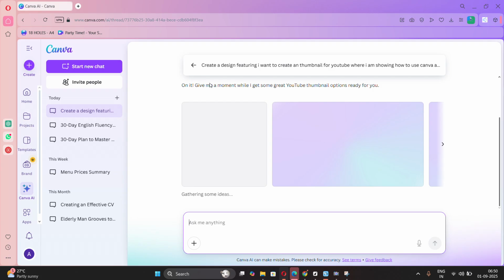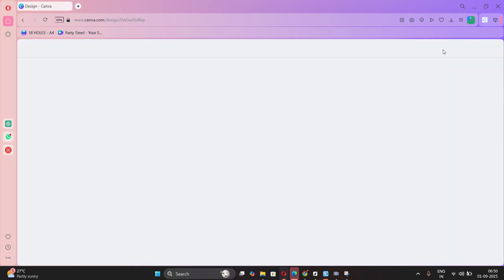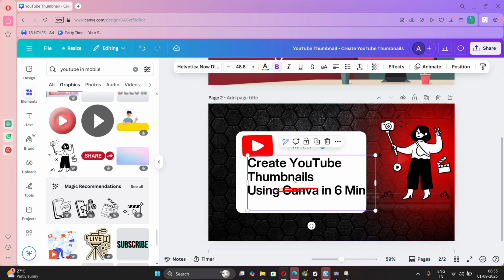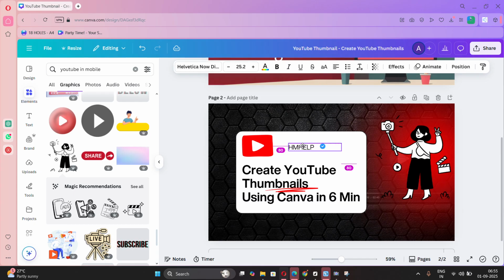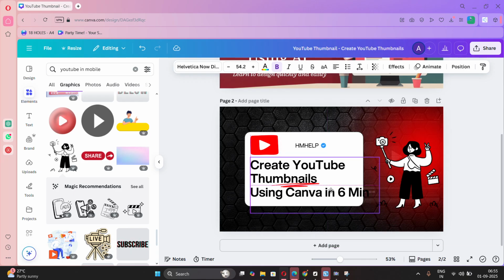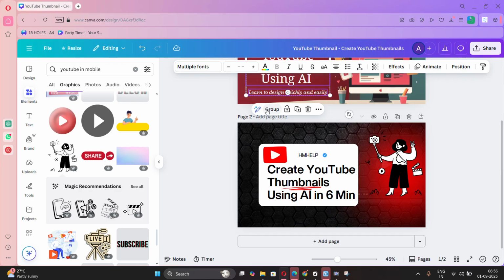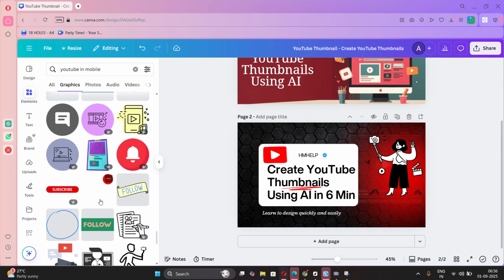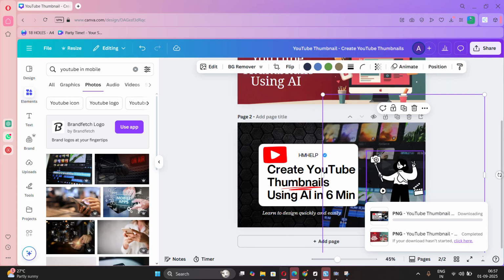Create AI YouTube Thumbnails in 6 Minutes! (Canva Beginner Tutorial)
Stop struggling with thumbnail design! In this video, I show you how to use Canva's AI to generate amazing YouTube thumbnails quickly and for free (or very cheap!). This is a real-time, beginner-friendly walkthrough where I design a thumbnail from scratch while practicing my English speaking.

What you'll learn:
✅ How to use Canva AI to generate thumbnail ideas instantly
✅ How to customize colors, text, and layout
✅ Where to find free elements (like the YouTube logo)
✅ Pro tips for layering and positioning elements
✅ How to download your thumbnail in high quality

I'm not a professional designer, so this is a real look at how anyone can create great-looking thumbnails fast. I also use a Canva Premium element, but I'll show you how to get similar results for free.

Resources & Timestamps:

00:00 - Intro & What We're Making

00:45 - Using Canva AI to Generate Ideas

02:10 - Customizing the Design & Adding Text

03:30 - Adding Elements (YouTube Logo)

04:50 - Advanced Layering (Send to Back)

05:40 - Final Tweaks and Downloading